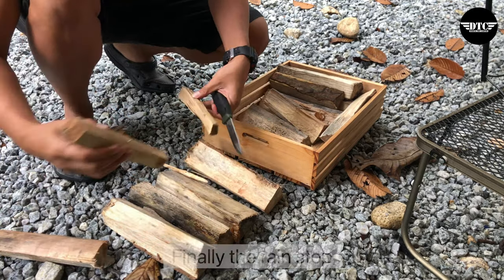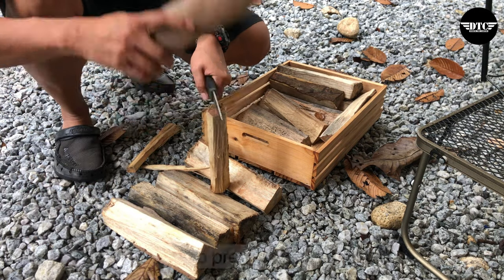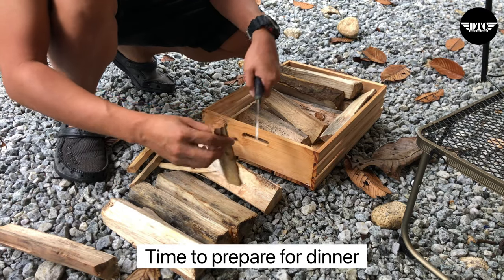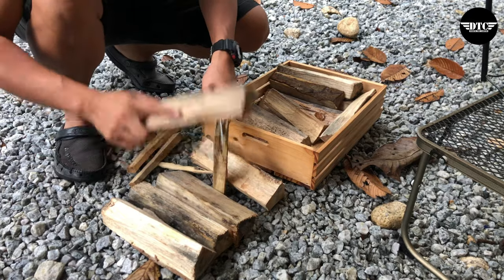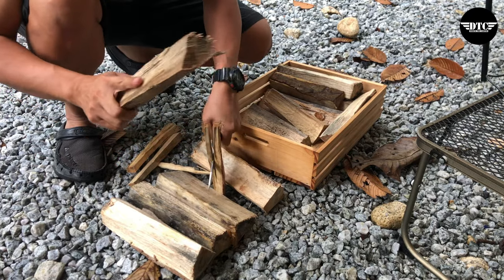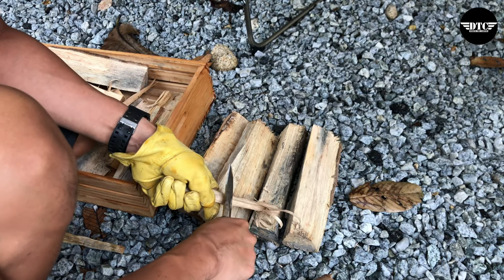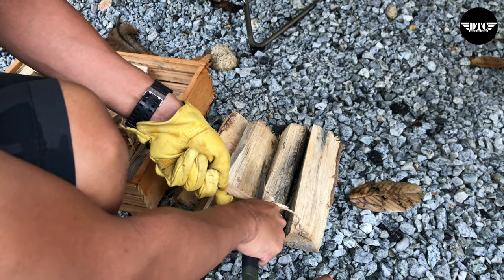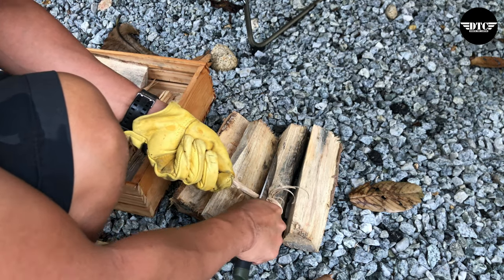Solo Hammock Camping : Kem The Woods Ulu Yam (by Lubar), Claypot Curry Chicken Camping Meal (Halal)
My solo hammock camping on a River Island at Kem The Woods Ulu Yam (by Lubar)

Its was a rainy day and I have to postpone my lunch cooking till 4.30pm.

Camping meal of the day, Claypot Curry Chicken by using Heng’s Nyonya Curry Chicken Paste (certified halal) available at Aeon, Tesco, Shopee and Lazada.